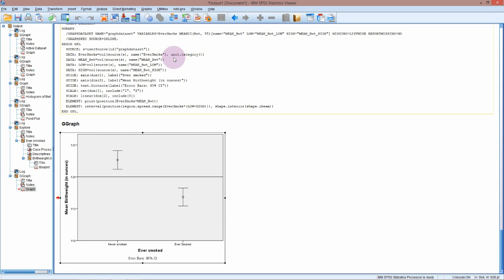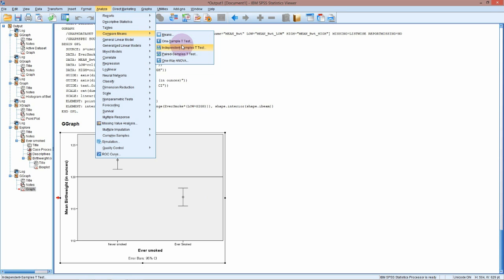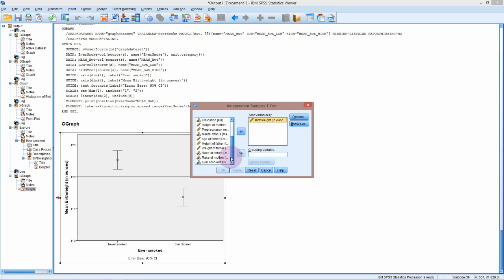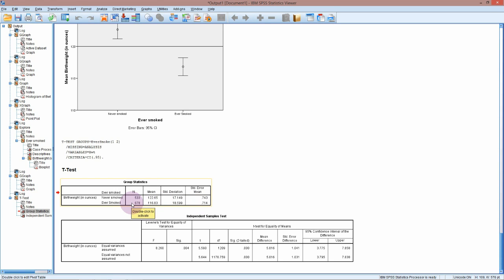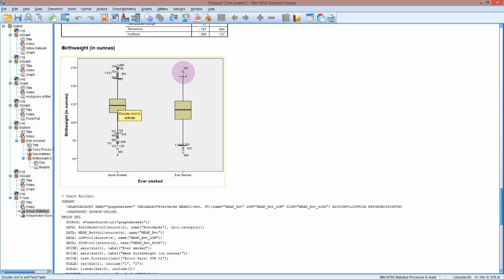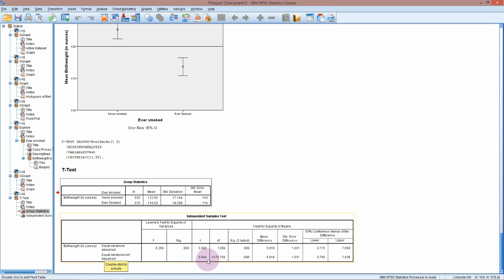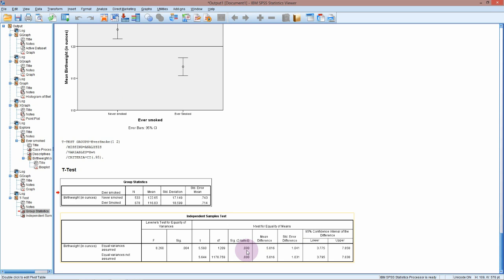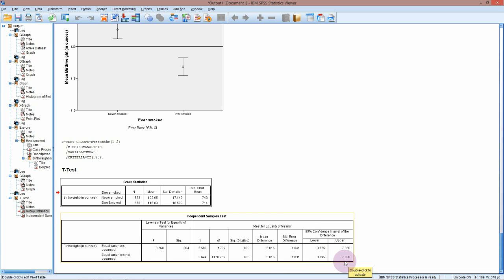Independent t-test SPSS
Baby/smoking data
Ho: mean birthweight (mothers never smoked) = mean birthweight (mothers EVER smoked)
H1: means are different